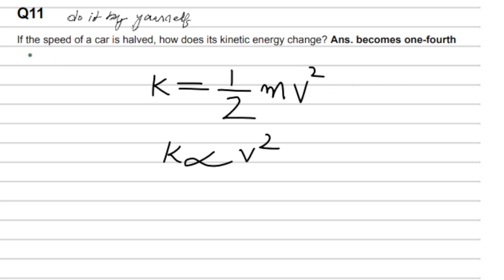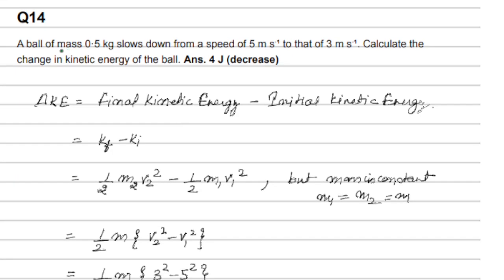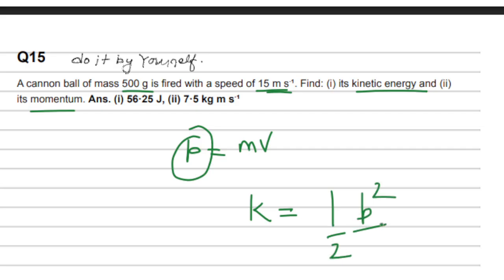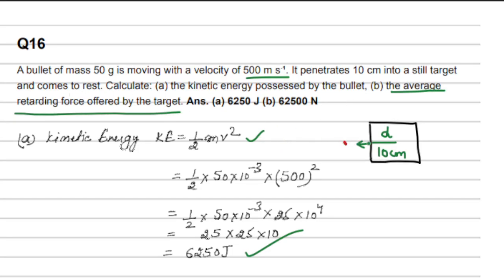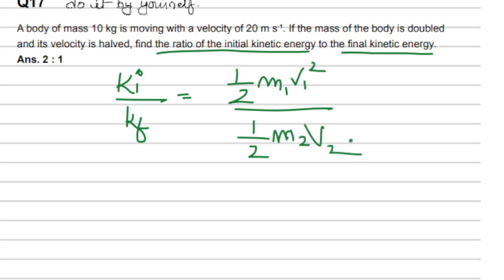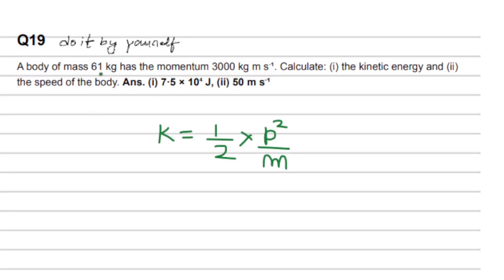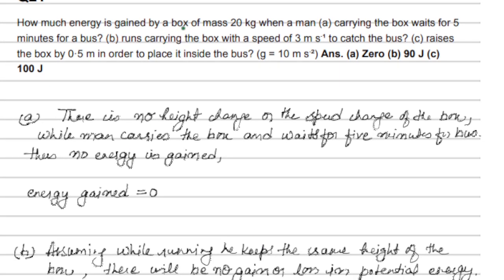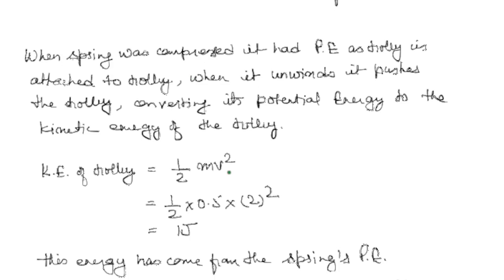ICSE Class 10 Physics | Work Exercise 2B (Q11–Q21) | Selina Solutions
In this video, we solve Questions 11 to 21 from Exercise 2B of Chapter 2: Work from Selina Concise Physics for ICSE Class 10.

Each question is solved step by step with clear explanations, proper formula application, calculations, and unit analysis to help students strengthen their understanding and improve their problem-solving skills.

Chapter: Work
Section: Exercise 2B
Questions: 11–21
Book: Selina Concise Physics – ICSE Class 10

This video is useful for:
• School examinations
• Pre-board preparation

Watch the complete Work playlist for MCQs, examples, exercise questions, and chapter-wise Selina solutions.